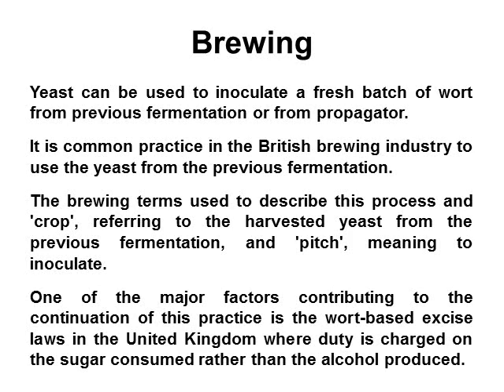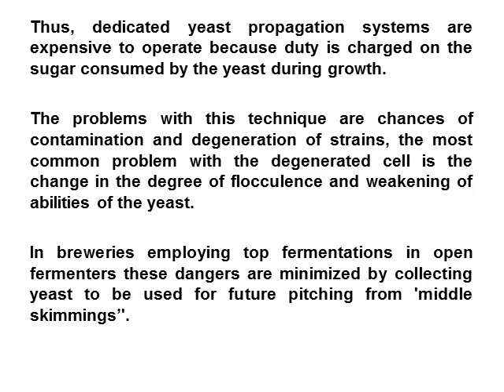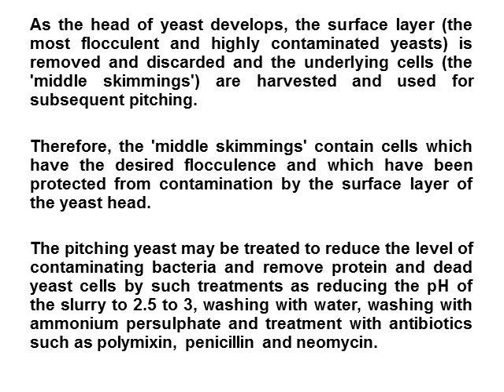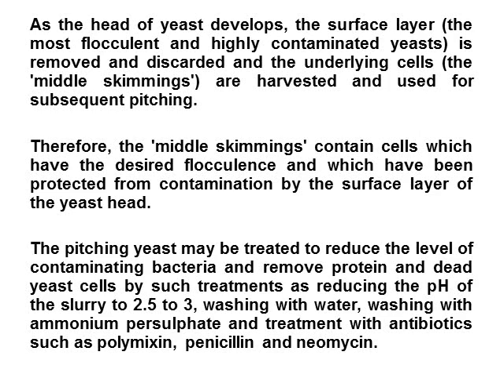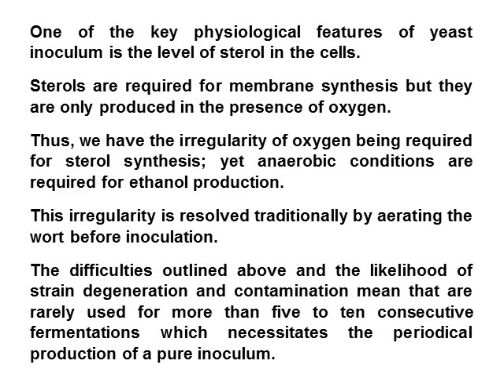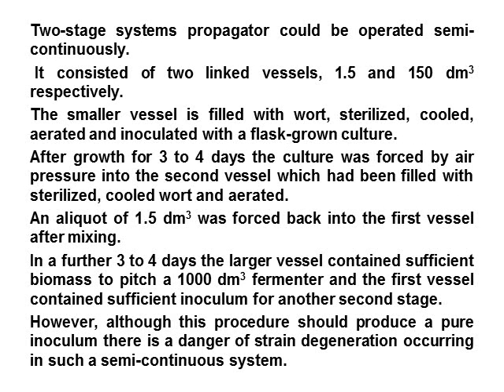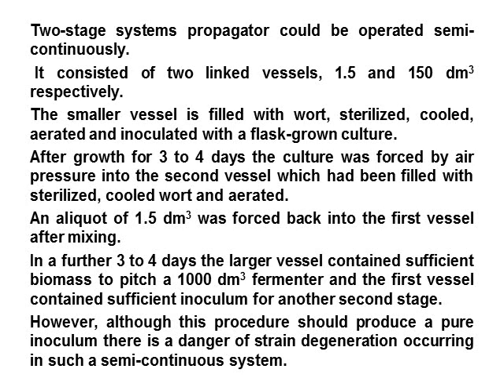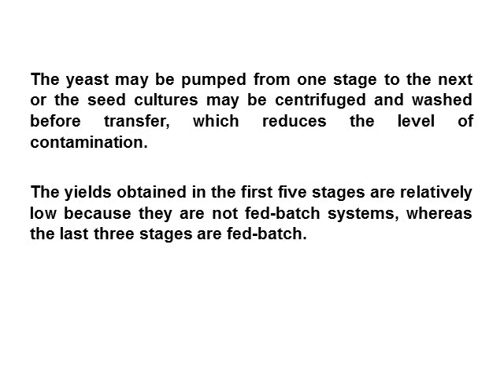The development of inocula for yeast processes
Project Name: Creation of e-Contents on fermentation technology
Project Investigator: Dr. Ramesh Kothari
Module Name: The development of inocula for yeast processes